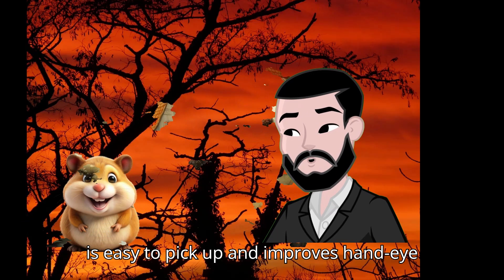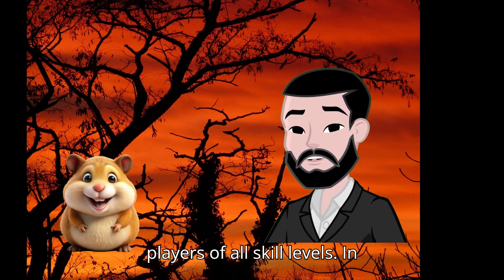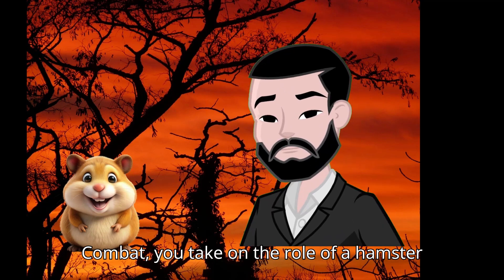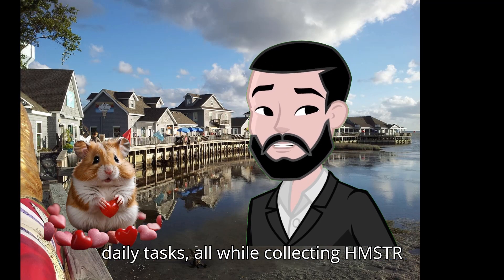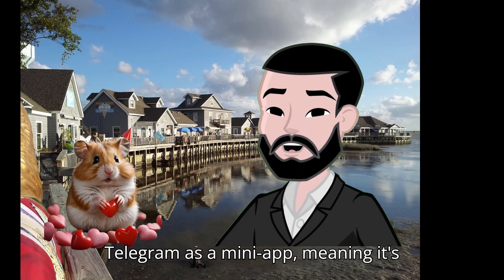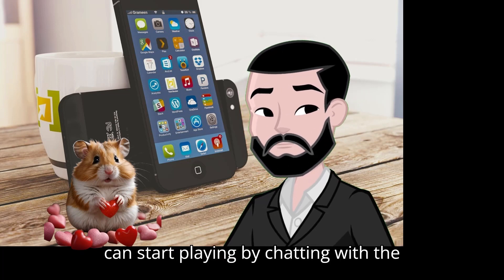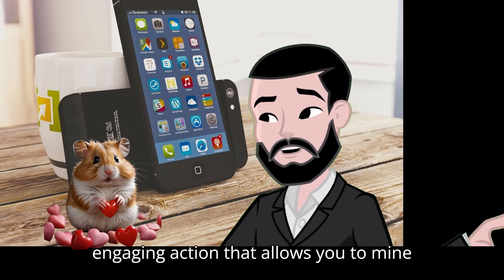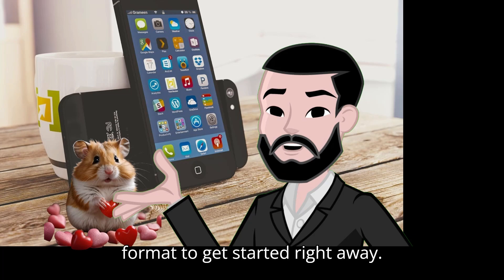WHAT IS HAMSTER KOMBAT - What happened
"Get ready for the ultimate showdown in Hamster Kombat! 🐹💥 Watch as our feisty little warriors battle it out in a miniature arena, complete with epic moves, hilarious tactics, and adorable chaos! Who will reign as the champion in this cute yet intense competition? Now, you can join the fun on Telegram too—play Hamster Kombat games with your friends, collect coins, and unlock special power-ups for your hamster! 🎮💰 Compete in epic coin battles, rise up the leaderboard, and become the ultimate Hamster Kombat master. 🐾👊"

This version incorporates both Telegram games and a coin-based feature to enhance the viewer's engagement.